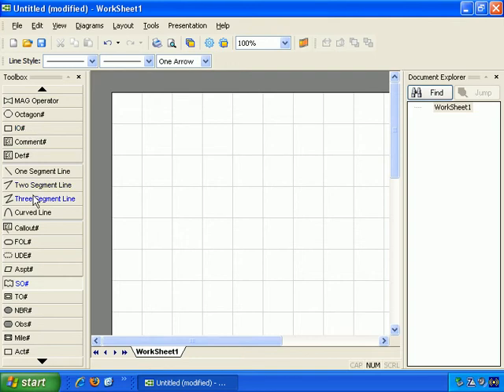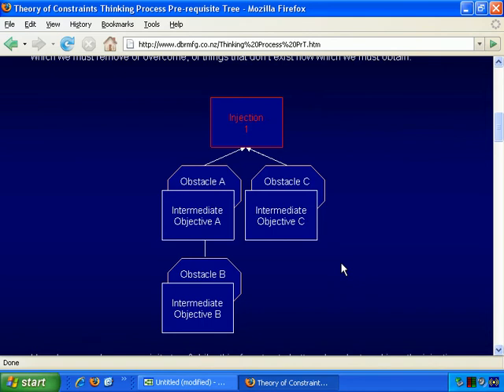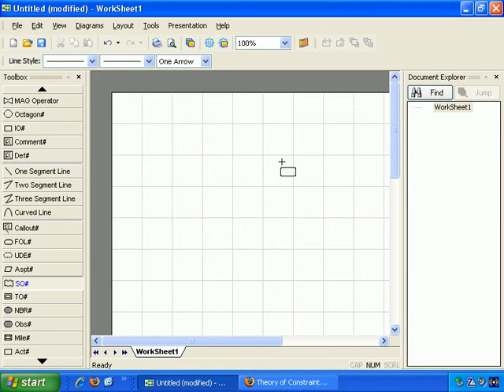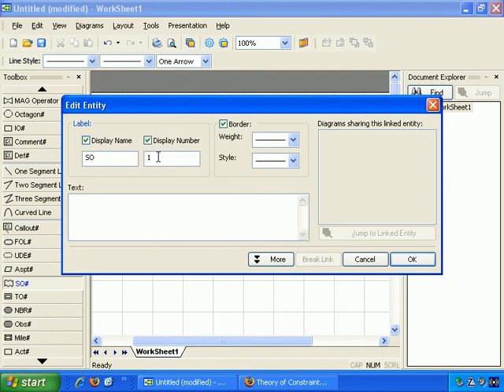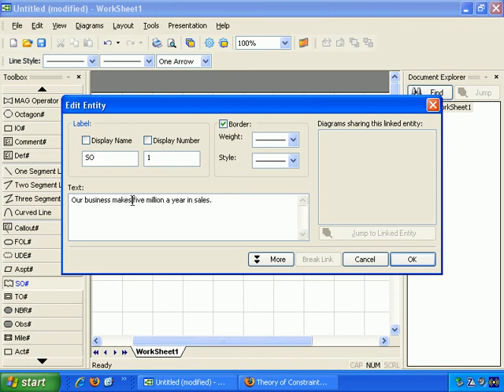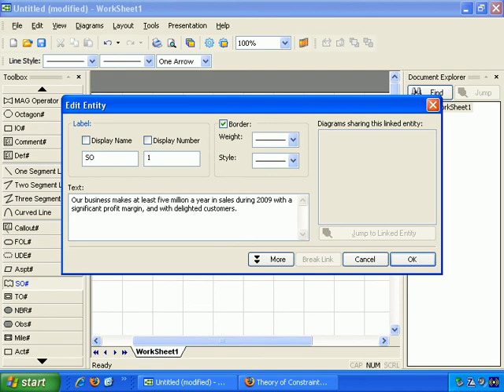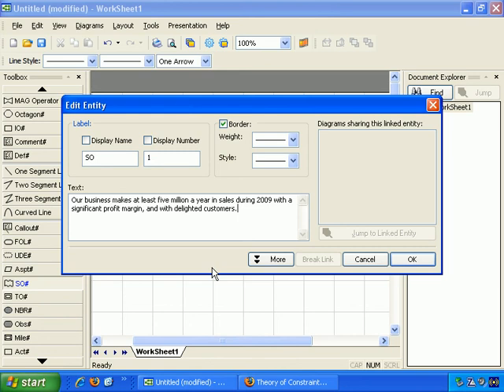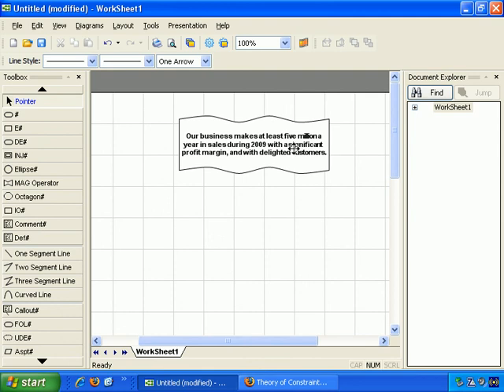Prerequisite Tree Thinking Tools For Your Business - How To Craft A Detail Strategic Objective